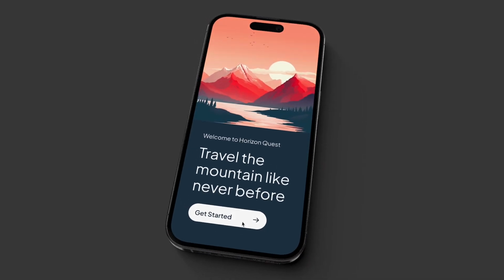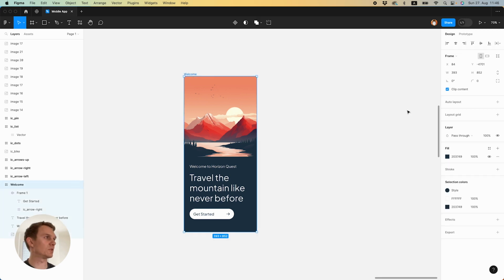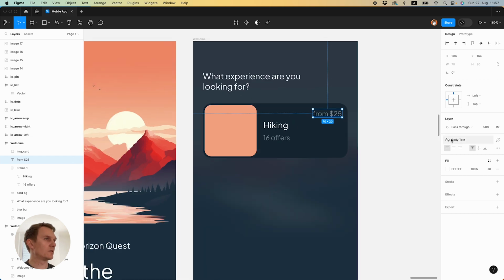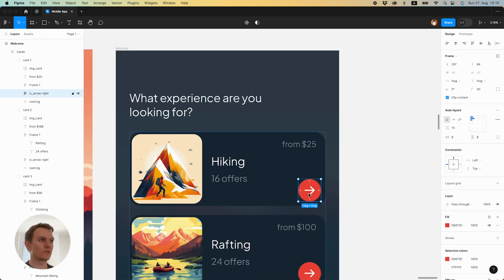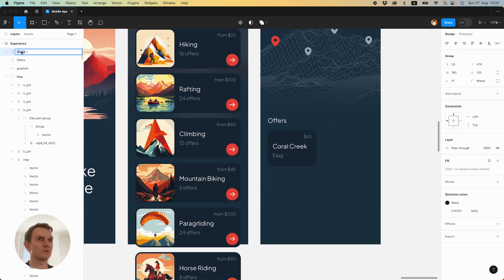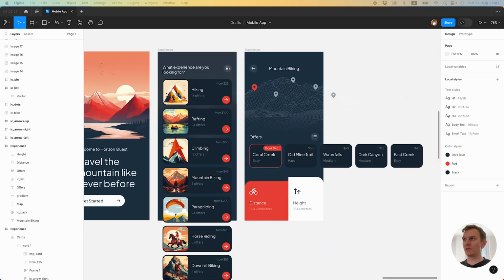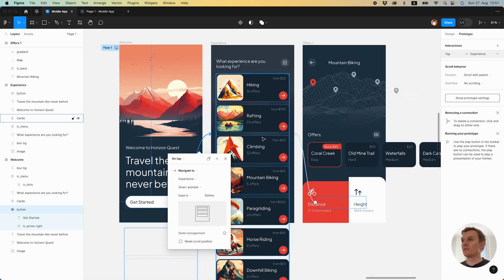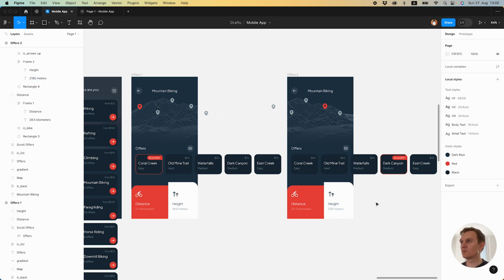Figma Mobile App UI/UX Design Tutorial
Follow me in this mobile app design tutorial using Figma. I will guide you through the process of designing mobile app screens in Figma. This tutorial is good for beginners so you can watch and repeat after me. It will help to understand the mobile app UI design principles and you will also learn how to create interactive prototypes in Figma. Don't miss out on the opportunity to master mobile app design with Figma!

CHAPTERS
00:00 Intro
00:22 Screen 1
06:13 Screen 2
19:14 Screen 3
30:45 Prototype & animation
43:00 Final result